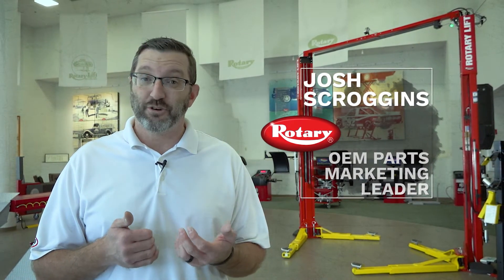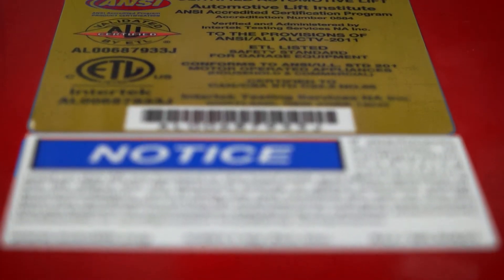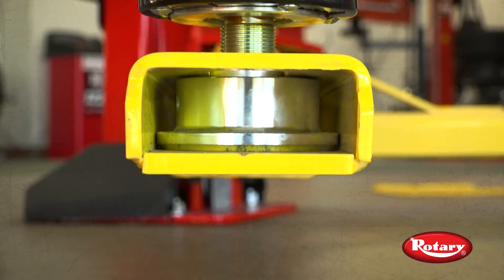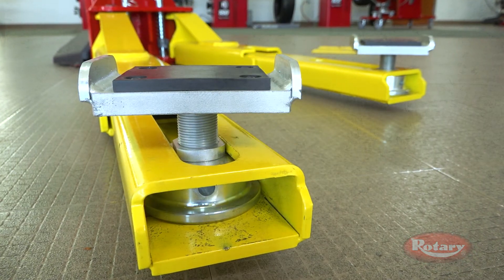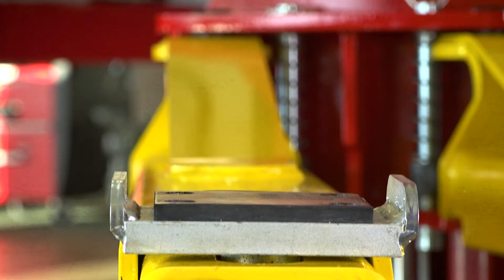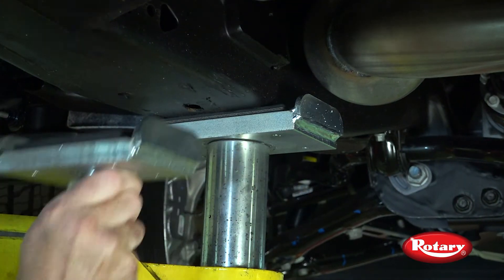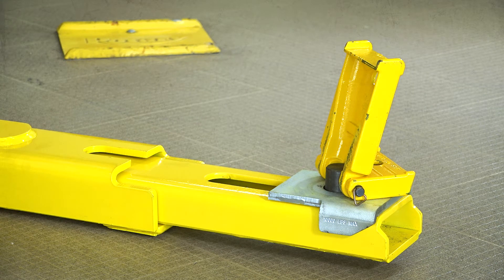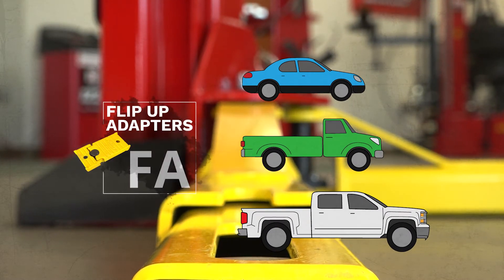Rotary Swing Arm Adapters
Josh Scroggins, Rotary's Parts Marketing Leader is here to remind you of all the different adapter types you can outfit your Rotary Swing Arm style lift with.